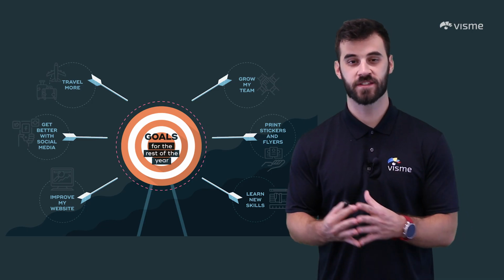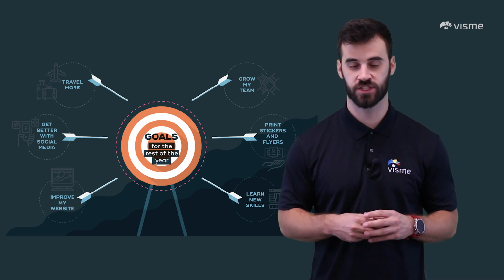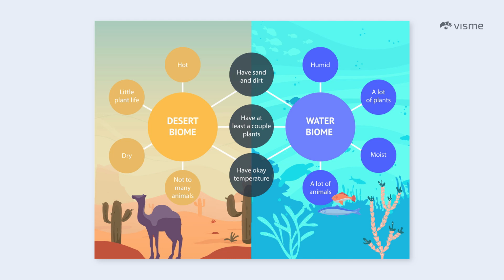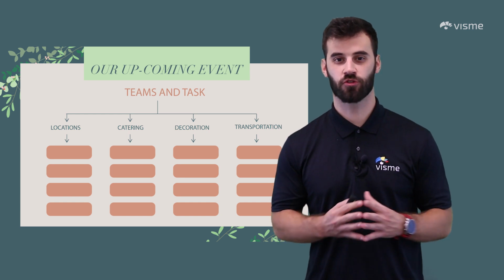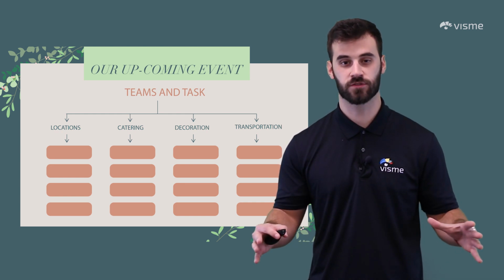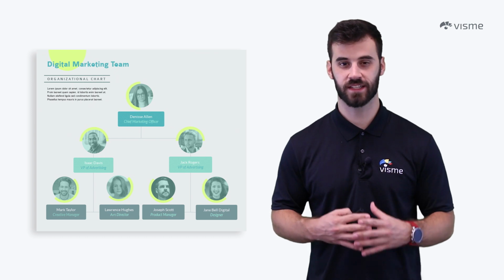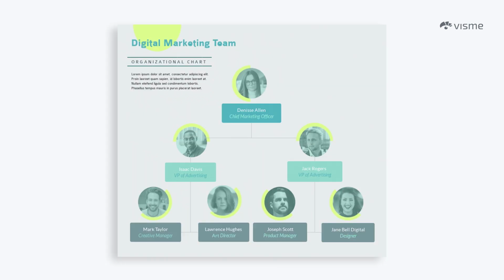15 Creative Graphic Organizer Types to Visualize Your Content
Are you struggling with a way to visually explain and represent your information so your audience will understand? A graphic organizer is the perfect way to do it, and with these 15 creative graphic organizer types, you'll find the perfect solution. Create yours now

Creating a graphic organizer has so many great uses.

If you're working on a new project that has you feeling a bit overwhelmed, a graphic organizer can help you to piece together your thoughts so that you can seamlessly move forward.

A graphic organizer can also be a great way to visualize concepts in a classroom and help students to better understand difficult subjects. They can also be a great assignment for students to help them pull their thoughts together.

And finally, a graphic organizer can also be a great way to visualize information for your business, whether it's in an article, report, presentation and more.

Mike Ploger walks you through 15 different graphic organizer types that can be used for each of these purposes. You'll learn about:
1:02 Circle Maps
1:58 Spider Maps
2:58 Idea Wheel
3:29 Idea Web
4:19 Concept Map
4:59 Venn Diagrams
5:55 Tree Charts
6:38 Organizational Chart
7:13 Sequence of Events Chain
7:51 Cause and Effect Maps
8:40 Brace Maps
9:34 Analogy
10:11 T Charts
10:42 Timeline Chart
11:13 Storyboard

And several more that can help you to organize your thoughts and ideas into a visually comprehensive diagram.

To learn even more about these graphic organizer types, check out the blog post version of this video